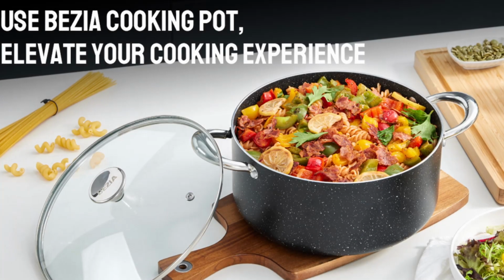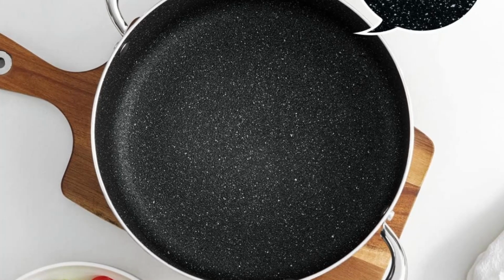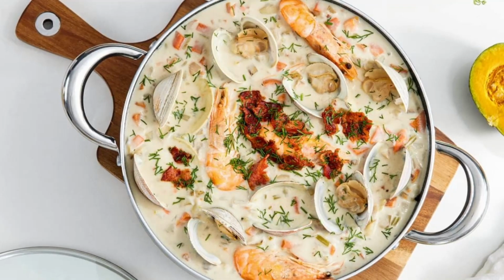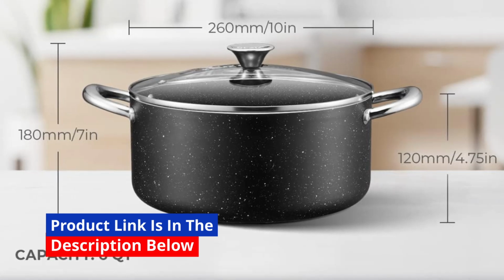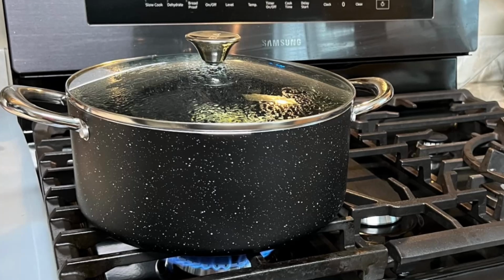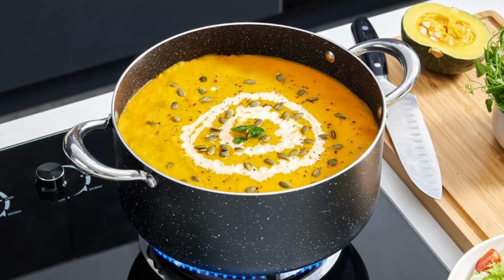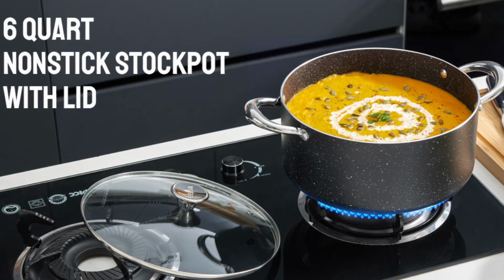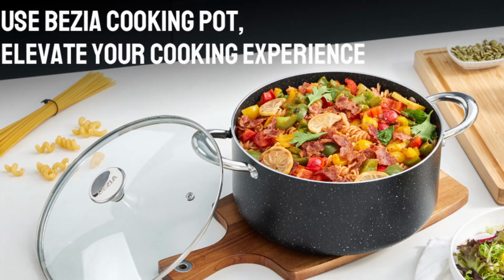Bezia 6 Quart Nonstick Stock Pot: Induction Pot for Cooking, Kitchen Pots, Stew Pots And More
Are you tired of struggling with cookware that sticks, burns, or simply doesn’t perform as promised? Whether you're a home cook or a culinary enthusiast, you deserve kitchen tools that deliver performance, durability, and ease of use. This Bezia 6 Quart Nonstick Stock Pot with Lid, a versatile, high-quality cooking pot that is designed to elevate your cooking game and streamline your kitchen experience.

From simmering stews to cooking soups, pasta, and even curries, this stockpot promises to be the perfect companion for all your culinary adventures. Let’s dive into what makes this pot stand out from the rest and why it should be a must-have in your kitchen.

Why Choose the Bezia 6 Quart Stock Pot?

When it comes to choosing the right cookware, it’s important to consider factors like quality, versatility, and ease of use. Here’s why the Bezia 6 Quart Nonstick Stock Pot with Lid stands out from the competition:
Health-Conscious Design: With its granite coating that’s free from harmful chemicals, this stock pot is perfect for those who want to cook healthy meals without worrying about toxins.
Convenient & Easy to Clean: The non-stick granite coating ensures easy cleaning, making it a great option for busy cooks who want to spend less time scrubbing and more time enjoying their meals.
Efficient & Even Heating: Thanks to the aluminum body structure, the pot distributes heat evenly, ensuring your food cooks consistently every time.
Compatibility Across All Stovetops: Whether you’re using a gas, electric, halogen, ceramic, or induction stovetop, this pot is designed to work seamlessly on all types of cooking surfaces.
Oven Safe & Versatile: The ability to use the Bezia pot in the oven expands your cooking options and lets you prepare a wider range of dishes with ease.
Shatterproof Glass Lid: The perforated design of the lid allows for moisture release while keeping the flavors intact, offering more control over your cooking process.